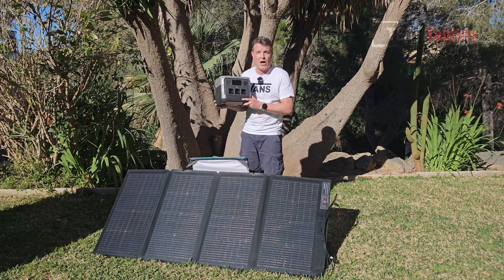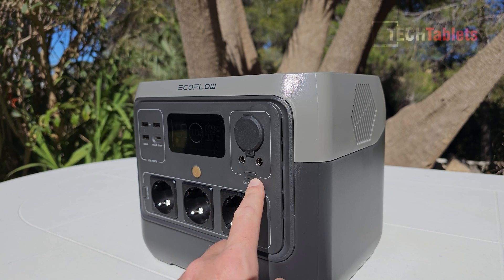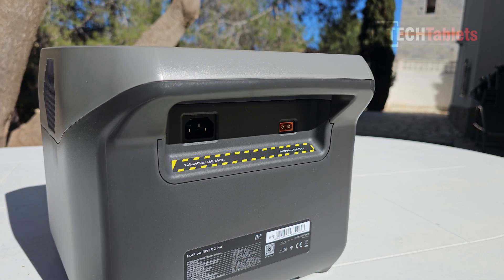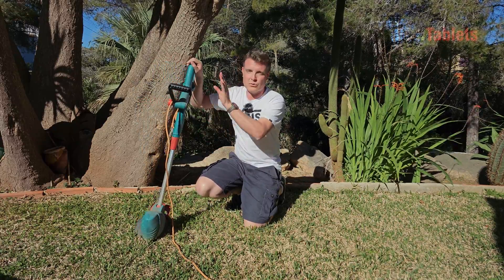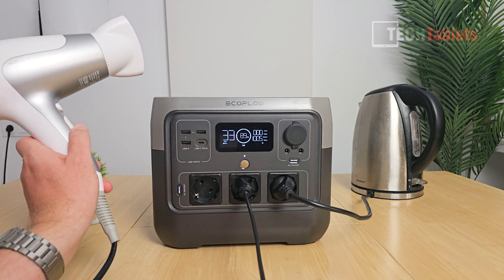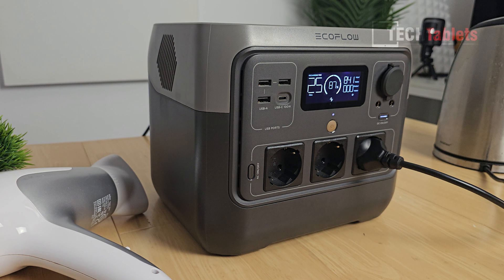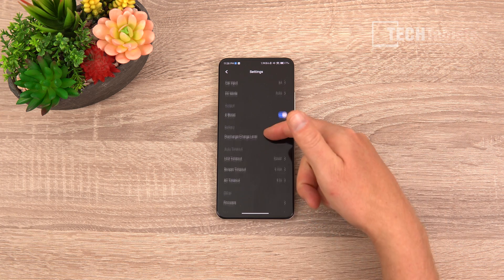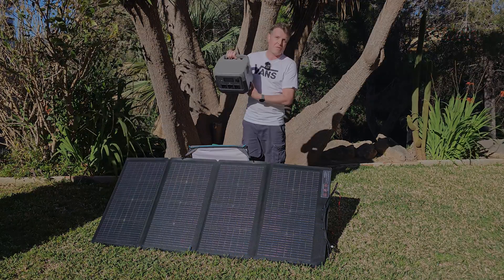Ecoflow River 2 Pro Review (EU Model) + 220W Bifacial Solar Panel Review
Ecoflow River 2 Pro review. 800W x 3 portable power station with 768Wh capacity using LiFePO4 Battery cells.